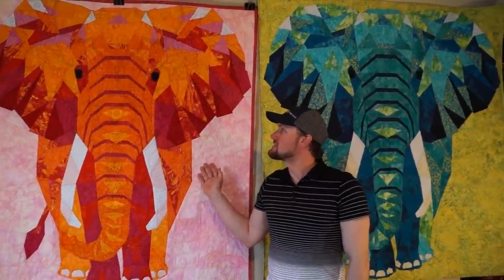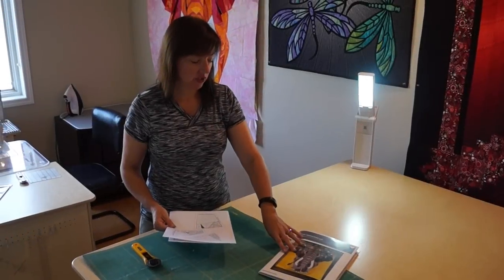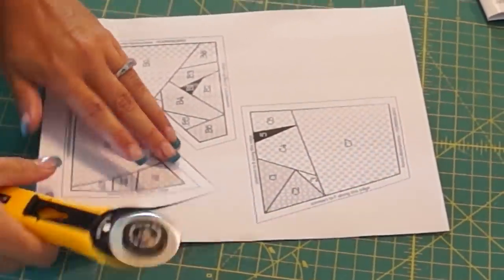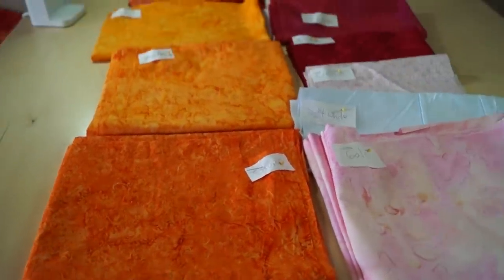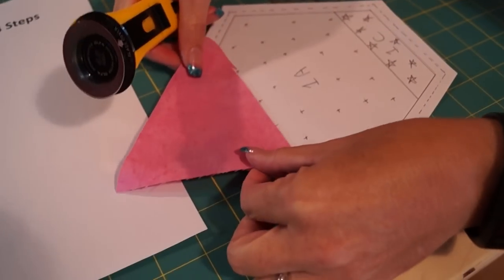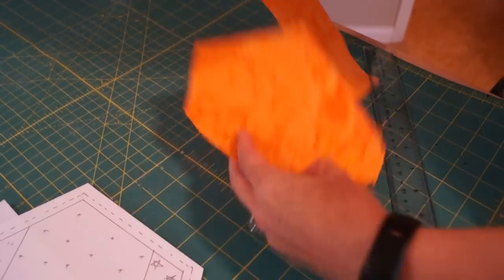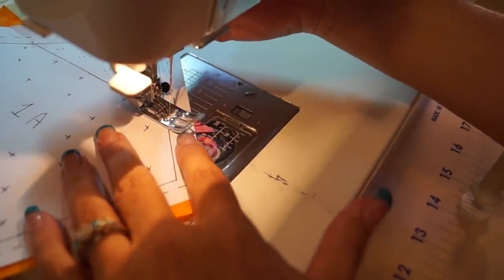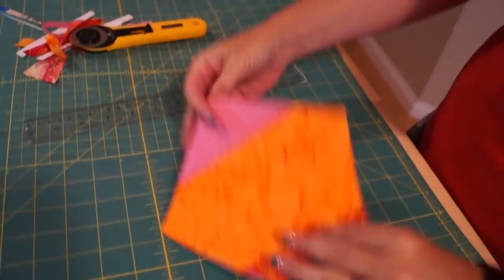Elephant Abstractions Violet Craft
Today we have for you our tutorial on Violet Crafts Elephant Abstraction . Our tips and Tricks showcase how to foundation paper piece effectively. Alain also demonstrates how to apply Austrian crystals and some free motion quilting on our home machine to finish it off. Enjoy.